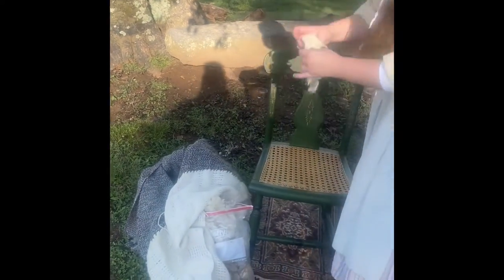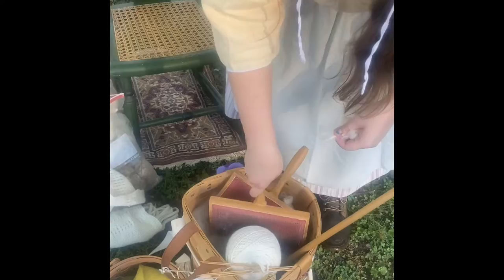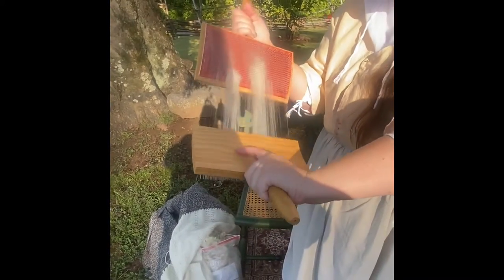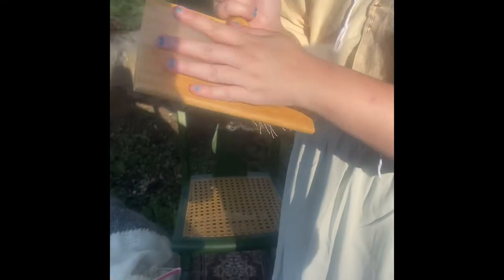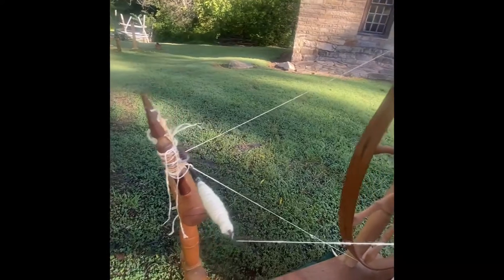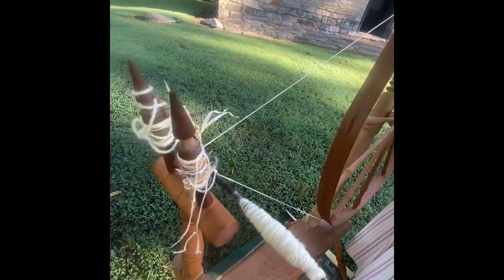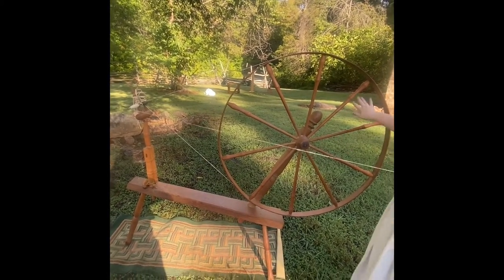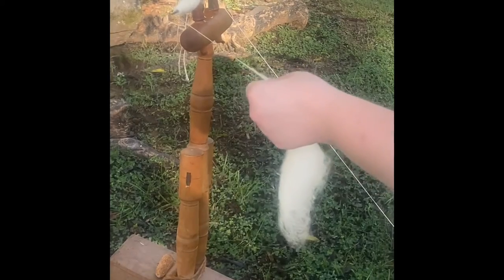Spinning Wheel (18th Century)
Talks and demonstrates spinning on a wheel.